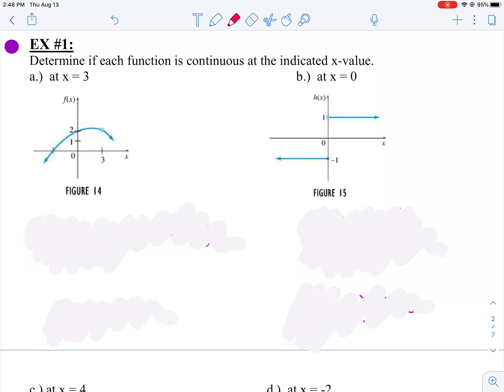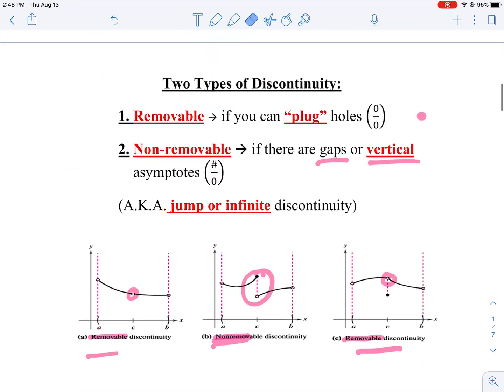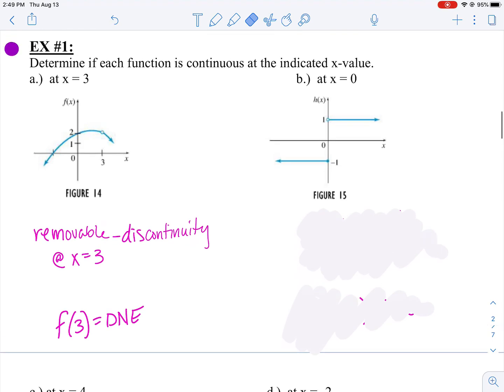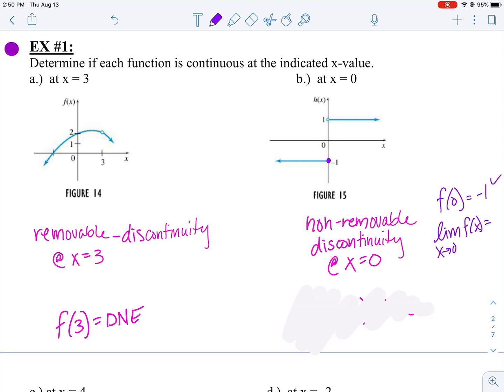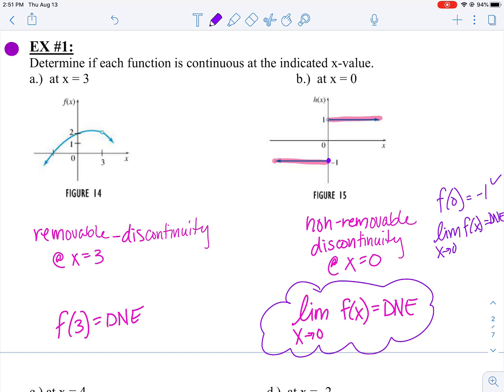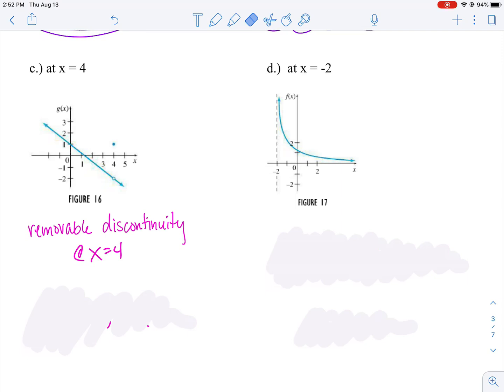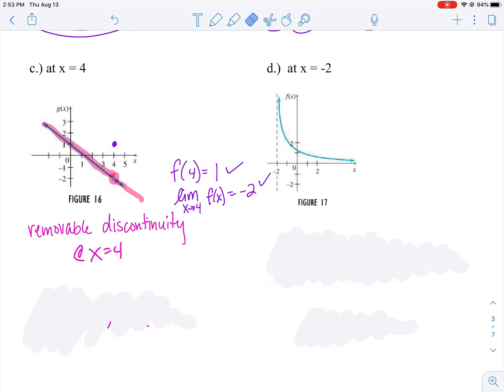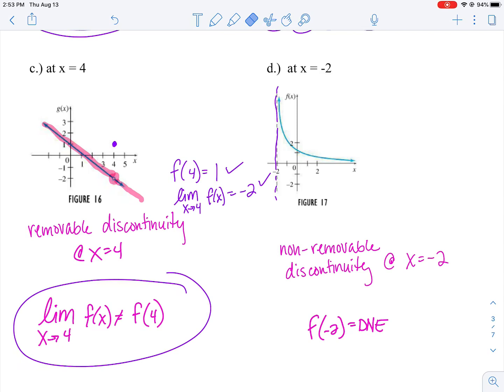MAT212 11.2 ex1 Continuity VIDEO